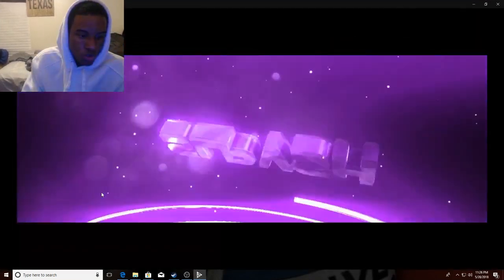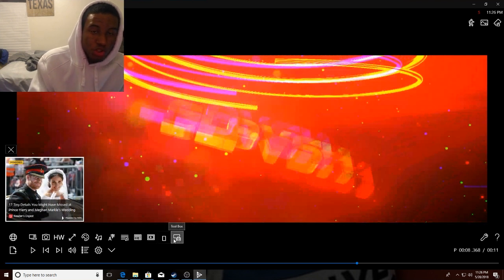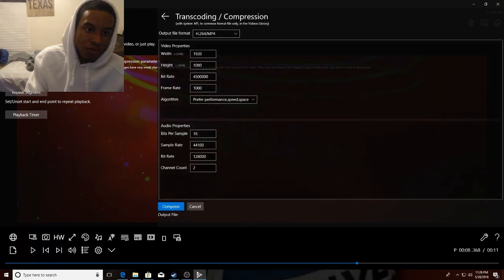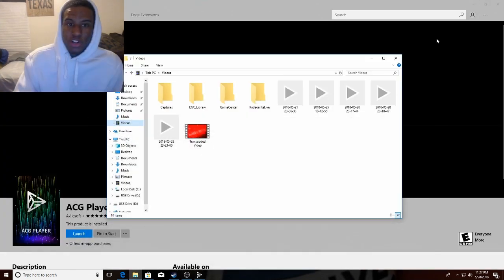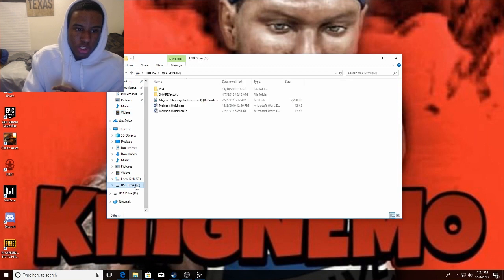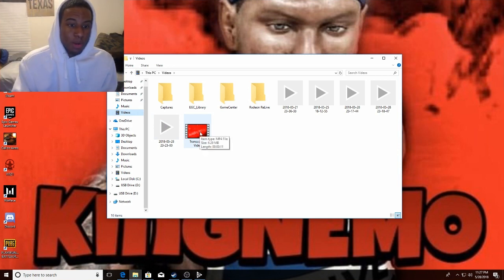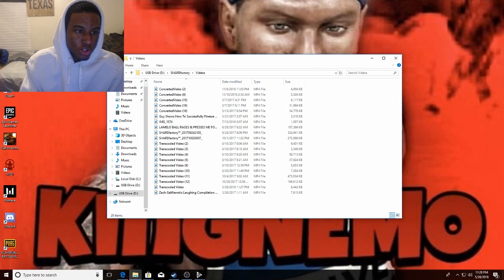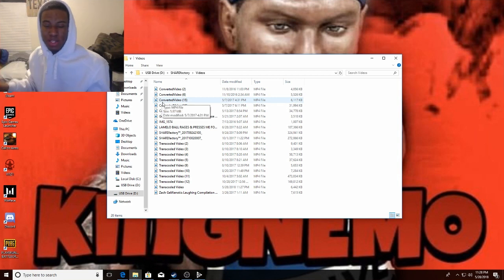HOW TO PUT PANZOID INTROS ON TO SHAREFACTORY(THE BEST WAY)EASY METHOD!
In this video ill be going over how to use intros onto sharefactory. Any intro created by panzoid or even videos on your pc you will be able to put onto sharefactory with this method‼️‼️Be sure to follow and dm on twitter for free intros and also be sure to subscribe and like the video if this helps you guys out.